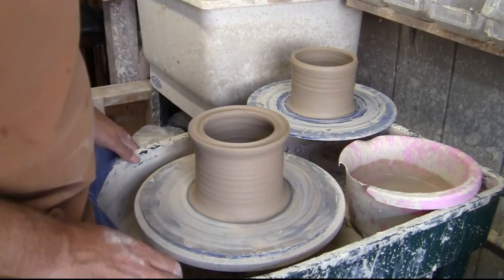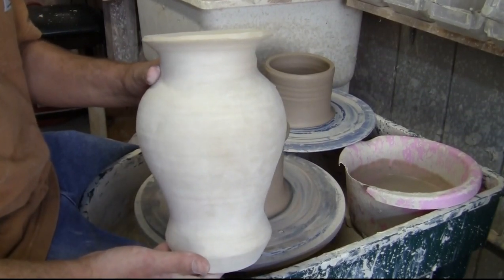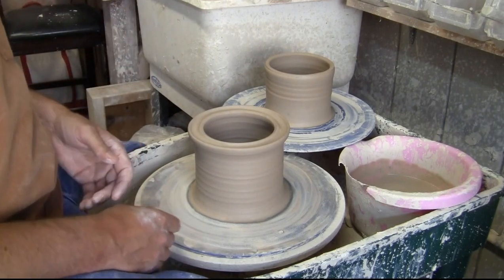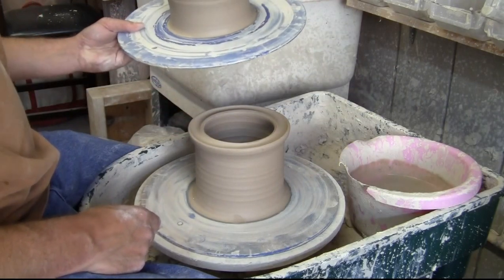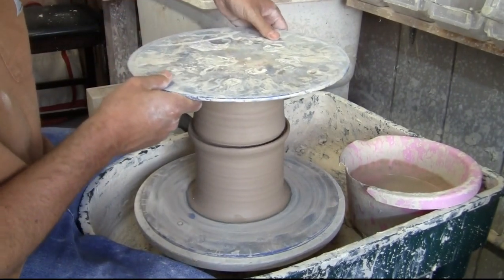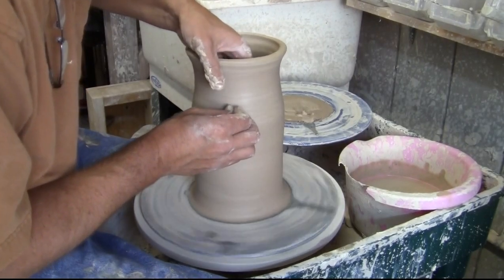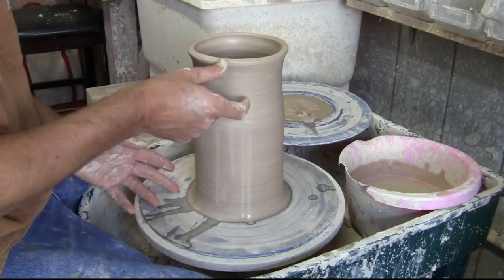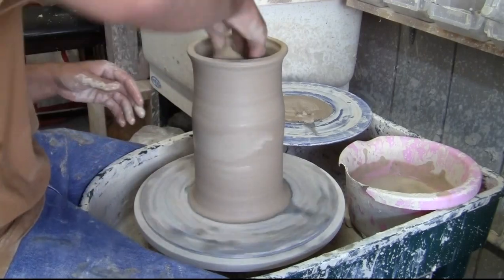Pottery Lesson: Throwing Stackers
San Jose Potter David Johanson demonstrates how to stack two cylinders to make a taller cylinder. The method used here can be used with any sized cylinders.